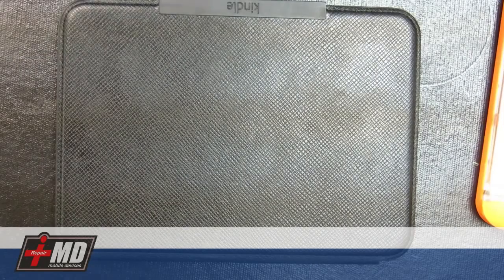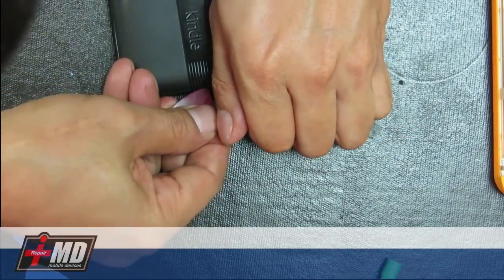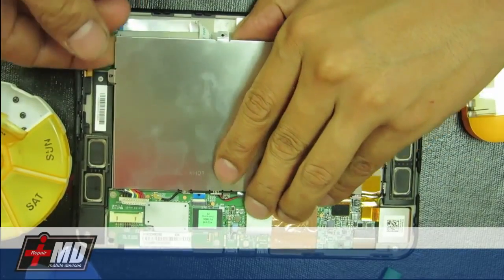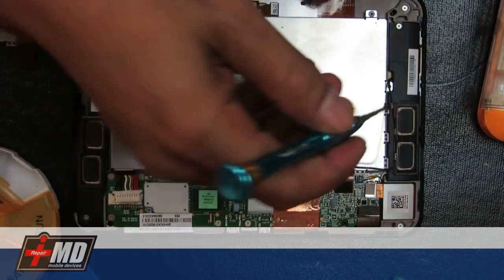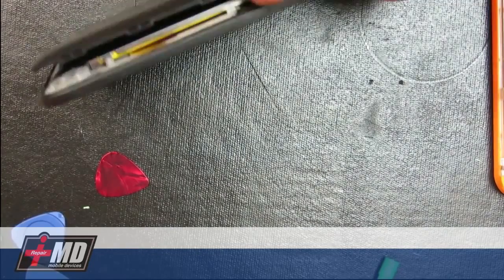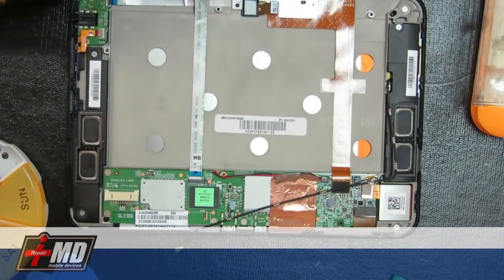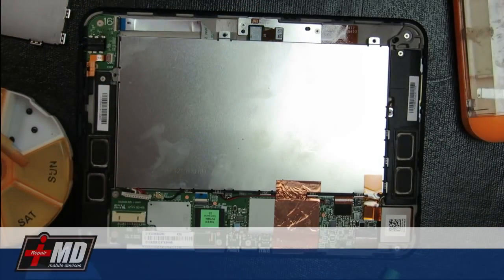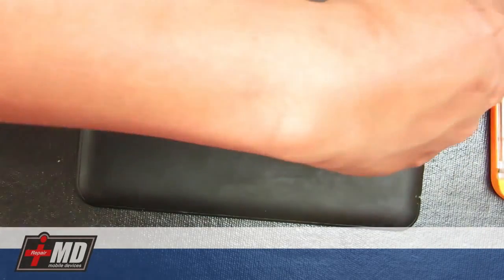Kindle Fire HD Battery Replacement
Part of the Complete Installation Kit from NewPower99.com, available at .

Start to Finish on replacing a bad battery on a Kindle Fire HD

Part of the Complete Battery Installation Kit from NewPower99.com, available at .

Complete Battery Replacement Kit from NewPower99.com is available at .

This is a battery replacement on a Kindle Fire HD. It is an easy fix.